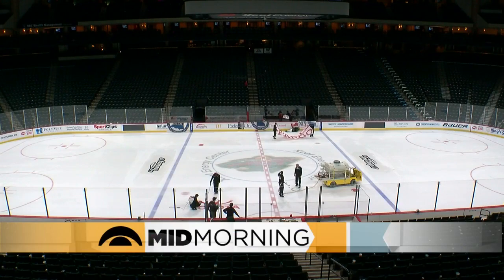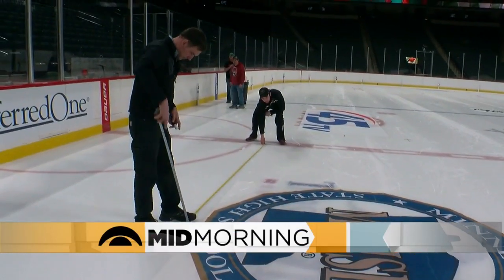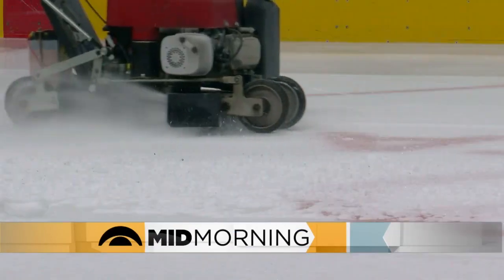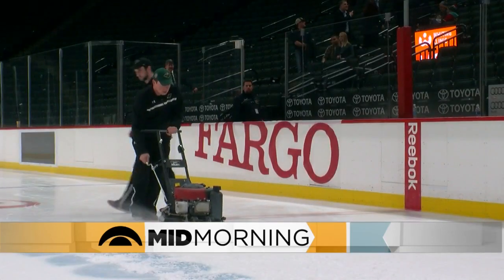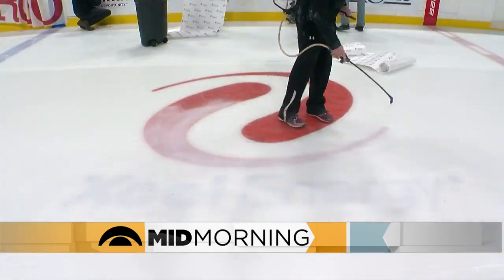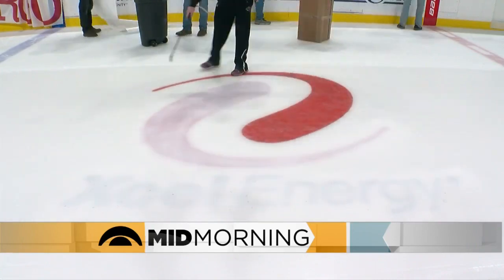How Does The Xcel Energy Center Change Over Its Ice?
The ice at the Xcel Energy Center had to make a quick change to accommodate the MSHSL boys' hockey tournament Wednesday night after the Wild played. So, how exactly do they switch over the ice so fast? Ali Lucia, Heather Brown, Jason DeRusha and Matt Brickman report (2:41). WCCO Mid-Morning – March 10, 2017